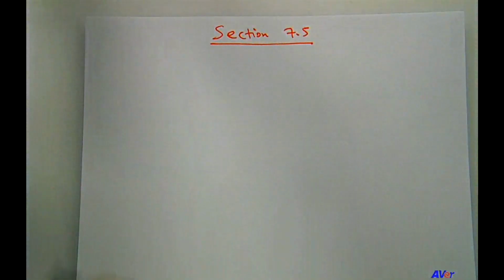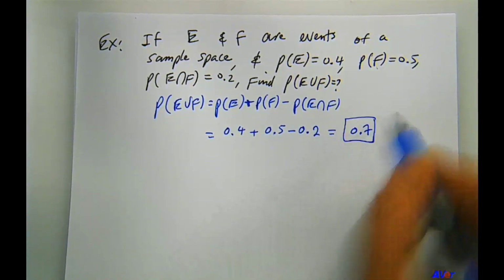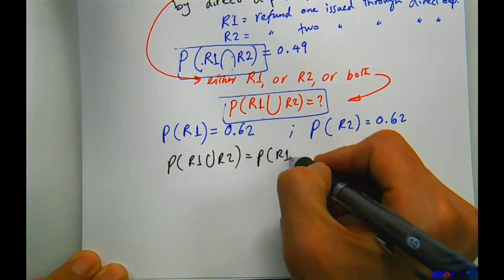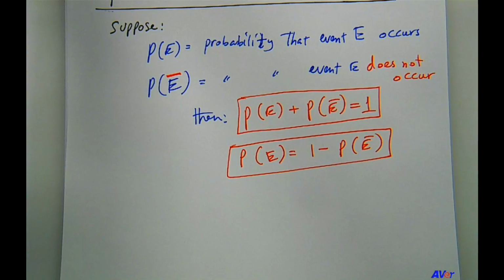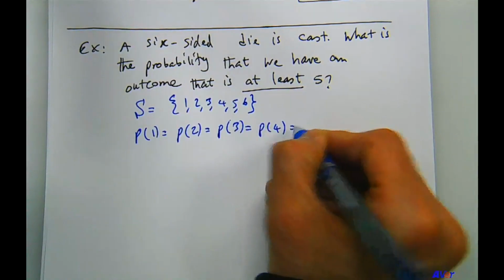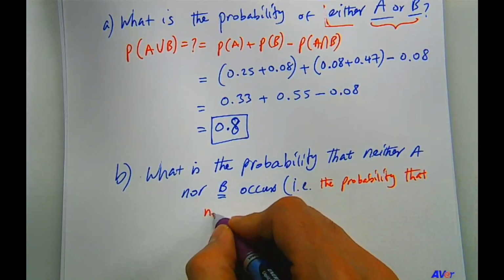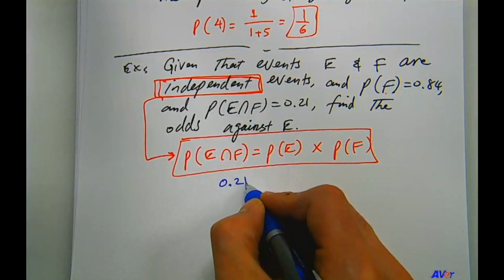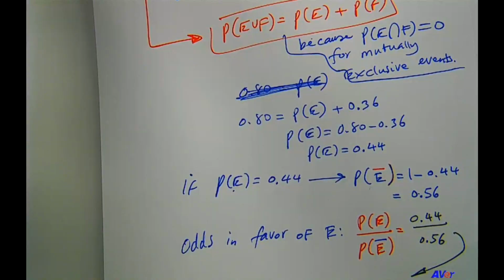MATH 132 Section 7.5